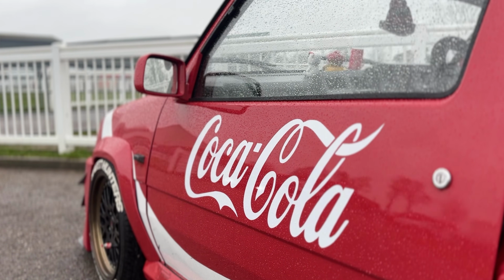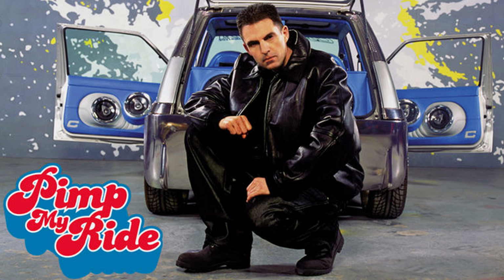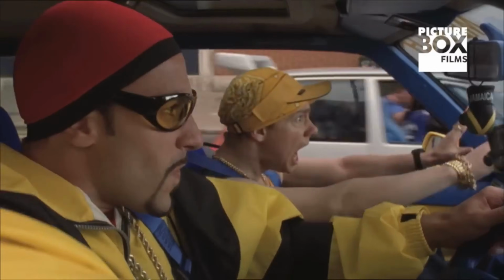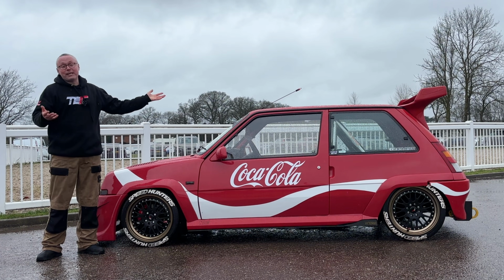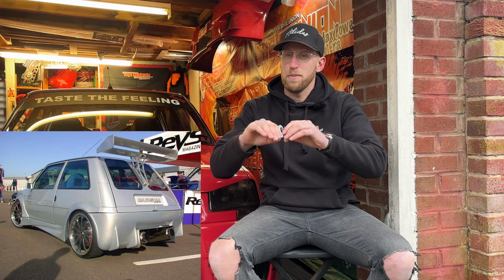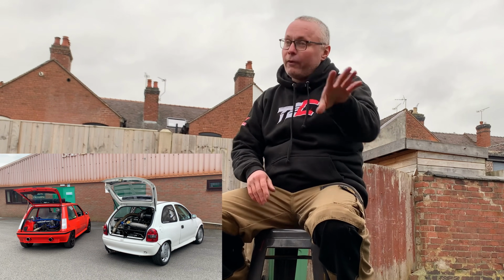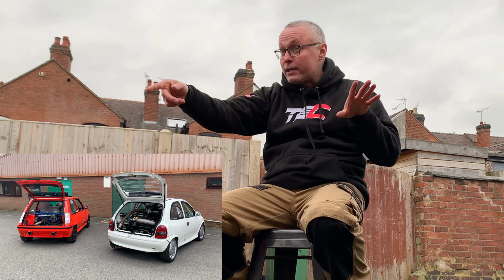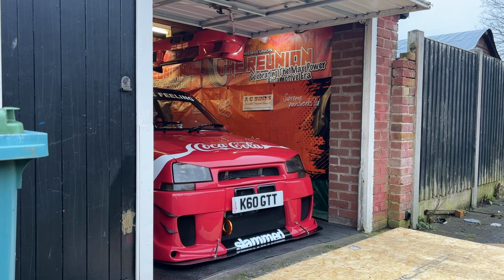THE 'COCA-COLA' RENAULT 5 GT TURBO!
Remember the glory days of Max Power magazine, bolt-on body kits, and cars that looked like they’d been designed by a kid with a crayon? Well, it’s time to relive those memories with this epic Coca-Cola Renault 5 GT Turbo!

Matts Instagram : @cocacolar5gtt

In this video, we take a proper nostalgic trip back to the ‘90s and ‘00s with a Renault 5 Campus that’s been transformed into a true Max Power legend. Complete with the iconic Coca-Cola livery and a Charisma body kit (courtesy of Jamie Shaw), this build is a proper throwback to the golden era of car mods.

We sit down with Matt, the bloke behind this insane build, to chat about his inspiration, the challenges of bringing this retro beast to life, and why Max Power still holds a special place in our hearts. Plus, we dive into the history of Max Power magazine and its massive impact on UK car culture.

🔥 About the Renault 5 GT Turbo:
This ain’t your average Renault 5. Matt’s taken a Campus and turned it into a proper Max Power masterpiece, complete with the iconic Coca-Cola livery and a Charisma body kit. It’s like stepping into a time machine and landing straight in the ‘90s!

📌 Timestamps:
0:00 - The Coca Cola Renault 5 GT Turbo!
1:30 - Jamie Shaw and the Charisma Brand
3:05 - Meet Matt: The Bloke Behind the Build
11:25 - Leaving the Garage
12:00 - Driving and Reactions
14:00 - Why Max Power Still Matters
18:00 - Whats next?